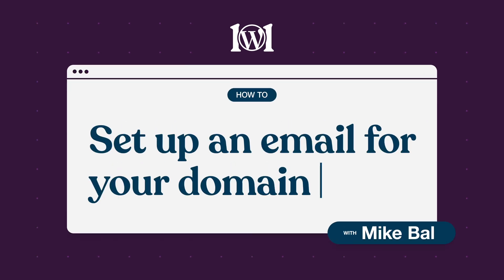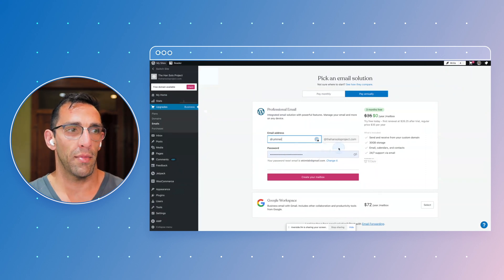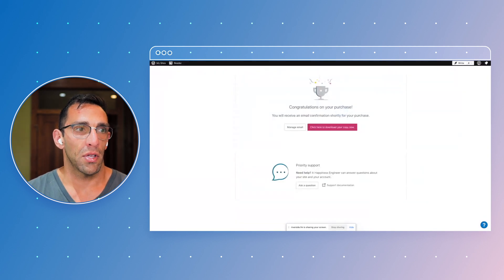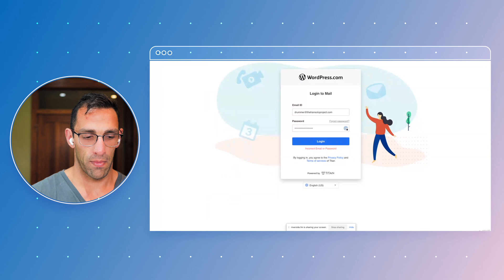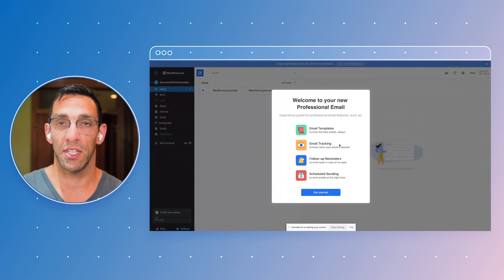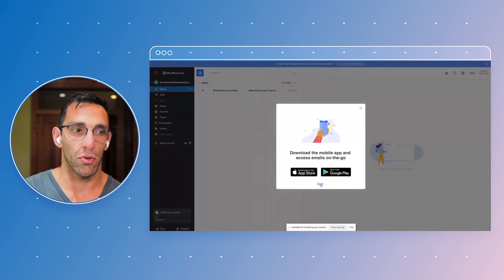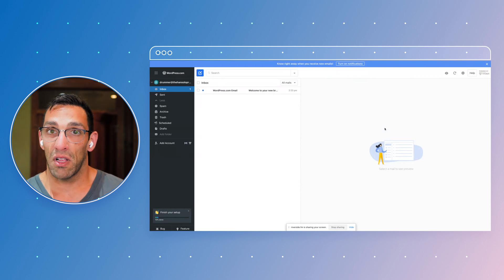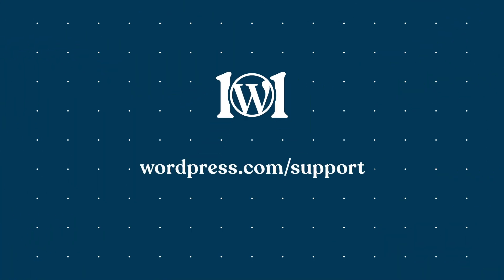How to set up an email for your domain on WordPress.com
In this video, Mike Bal will discuss how to set up an email for your domain on WordPress.com.

Need more help?

ABOUT WORDPRESS.COM
We're here to help you put a dent in the web with WordPress.com. Whether you're just getting started with a one-page website, or ready to scale up to a full-blown business or store, WordPress.com puts 15 years of powering the open web at your fingertips.